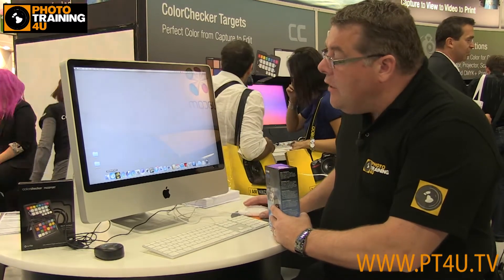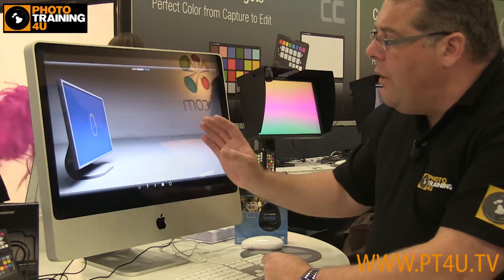PT4U Go To Photokina 2012 - Xrite's ColorMunki Smile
PhotoTraining4U spent two days at Photokina 2012 in Cologne Germany the largest photographic fair in the world.

In this film Mark and Kenny take a look a X-Rite's new monitor calibrator the ColorMunki Smile.

The X-Rite ColorMunki Smile is the perfect monitor profiling solution for those seeking a simple, straight-forward display or laptop calibration for one or multiple displays. The Smile is especially beneficial for those new to calibrating a monitor, or without in-depth colour science knowledge.

The interface is very user friendly and easy to follow; the software fills the screen with simple animation showing you what to do with just 3 clicks profile is created. It will automatically create and name the profile you create using a standard D65 white point.For those seeking more advanced features, consider the ColorMunki Display.